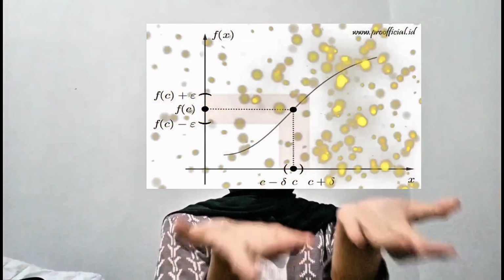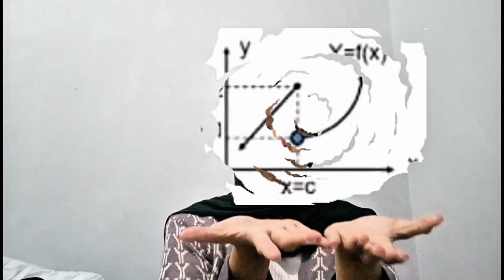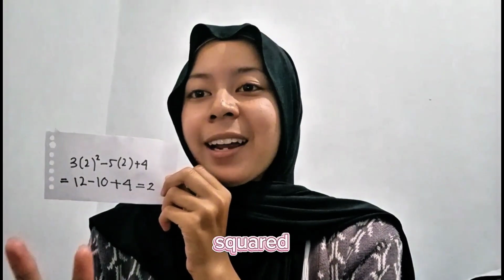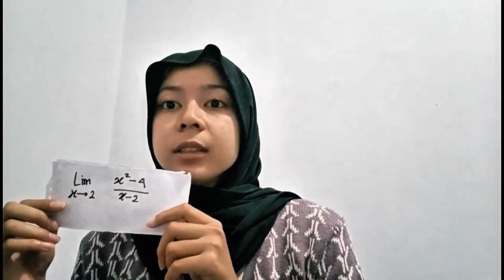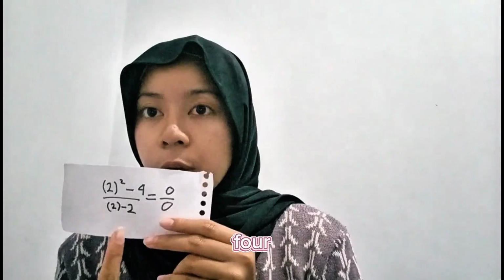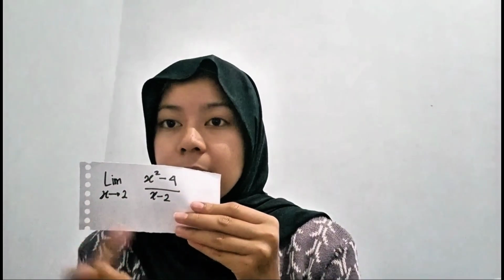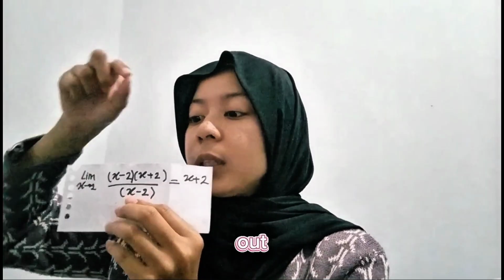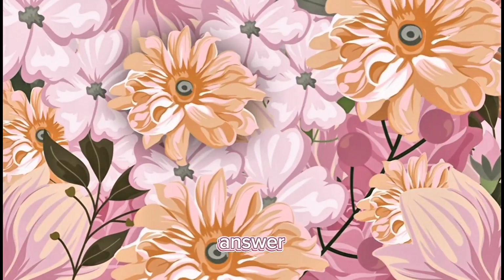Kelompok 10 limit